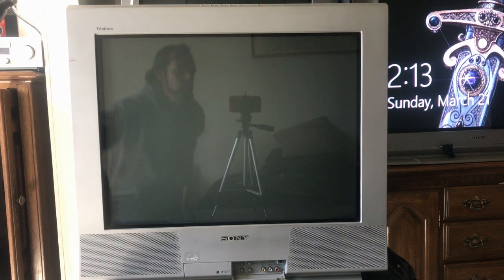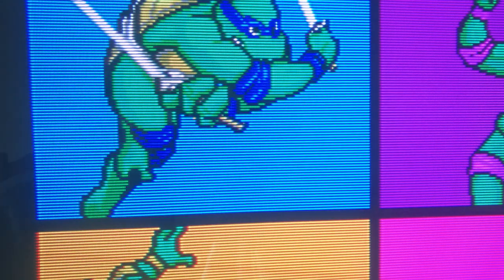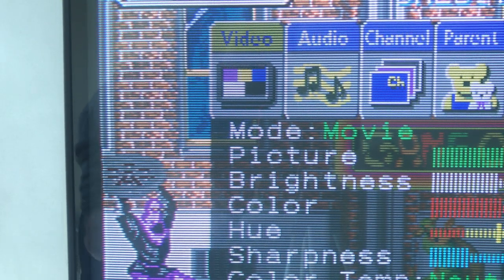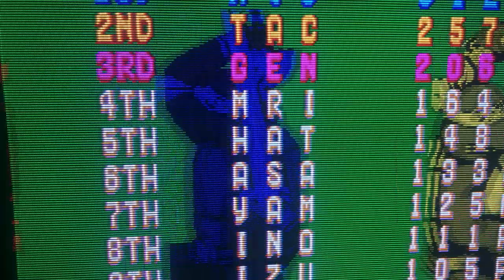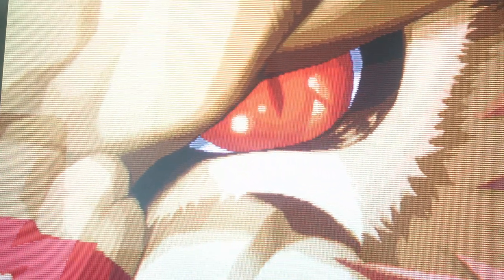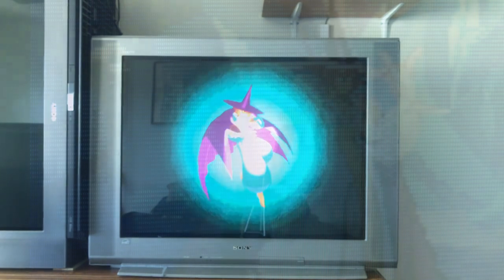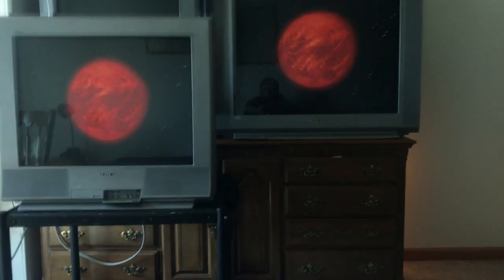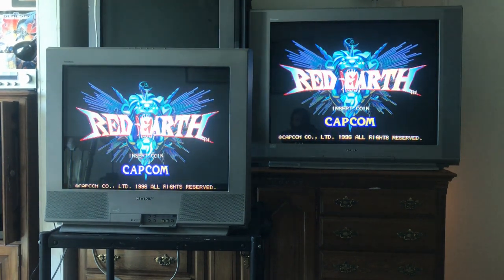Sony Trinitron KV-27FS12 VS KV-36FV15 Review and Size Comparison for Retro Gaming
Detailed review of both the KV-27FS12 and KV-36FV15. At the end I discus what size is better for retro gaming--27 inches or 36?

0:00 KV-27FS12 Review (it actually starts around ten seconds in.Oops. Sorry.)
13:46 KV-36FV15 Review (I forgot to mention that it was manufactured in 1999)
23:11 27 inch CRT vs 36 inch CRT size comparison.